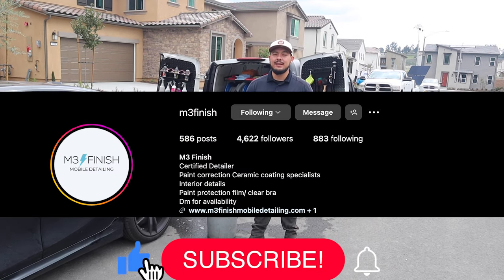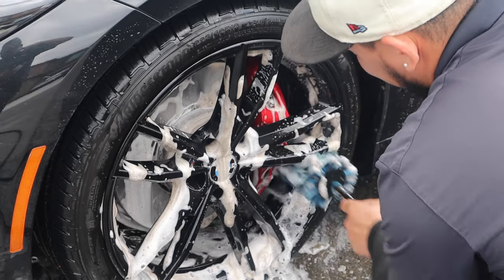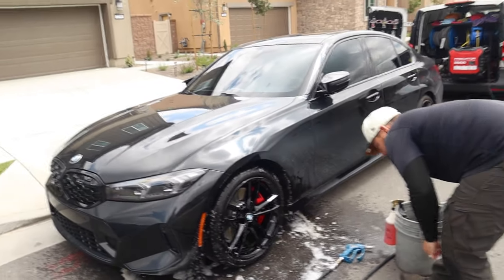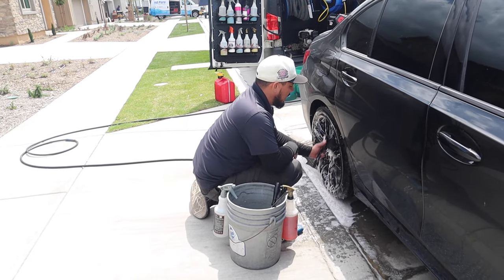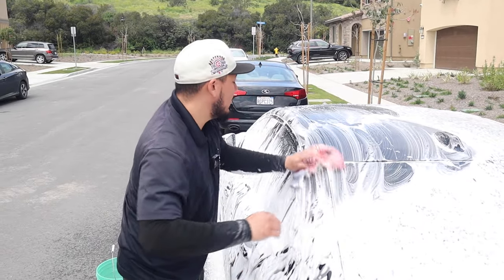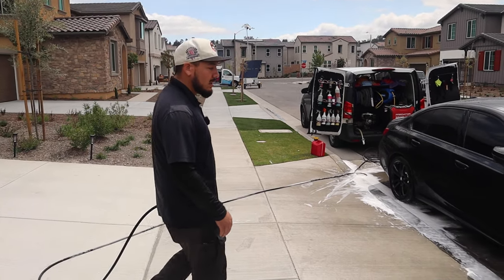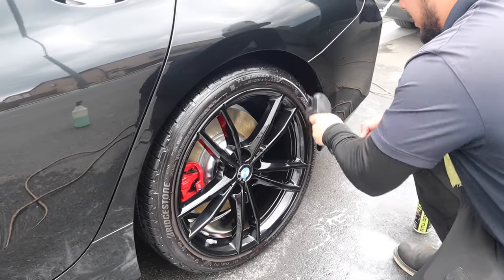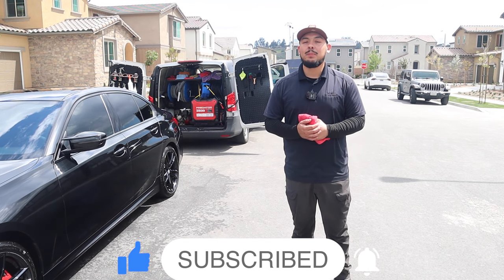How to clean your wheels like a pro detailer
In this video we will be going over how to detail your cars wheels, tires and wheel wells. I will show you the process on how we clean the tires and wheels. We will be showing you the best detailing tools to use while cleaning you wheels. Also tips and tricks on what chemical to use for the first time clients. When using an acid base wheel cleaner you always be aware on what rims to use it on. Make sure to check the back of the lable to see what wheels finishes that is safe to use. Do you have a befter process ? if so drop it down below. The next thing is i show you is how to properly wash a car. The vehicle has black paint that hasnt been washed in months. Use these tips for your next maintenance detail or wash and you will be ready to go. I will also be talking about the struggles when detailing on a customers drive way ! Make sure to alway park your clients cars down. To avoid any staining on a drive way.
Lastly we will cover an add on that can make you quick money and be super profitable 💰in your detailing business. Stay tune into the video to see what product i used. Remember dont ever give up always work hard and keep grinding 👊🏽

👍 Like if you love this video
💬 Comment to share your stories
⏩ Share with a detailing buddy

Drop any other ideas 💡 for any YouTube 🛑
Content or videos you guys will like to see in the future 🎥

From our links from (Amazon)

Leaf blower link ✅

Great glass cleaner ✅

Amazing leather cleaner ✅

Best tire shine ✅

Best ceramic spray ✅

Slick car soap ✅

Great interior detailer ✅

Best interior carpet and seat cleaner ✅

Best stain removal ✅

Great fabric neutralizer and light stain removal ✅

Proper microfiber towel soap

Great all purpose cleaner  ✅

Detailng brushes ✅